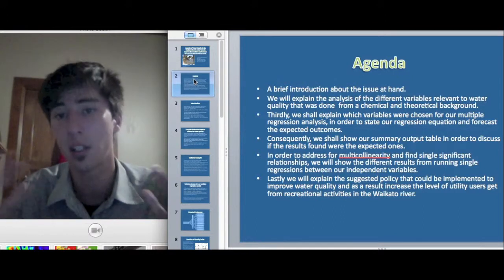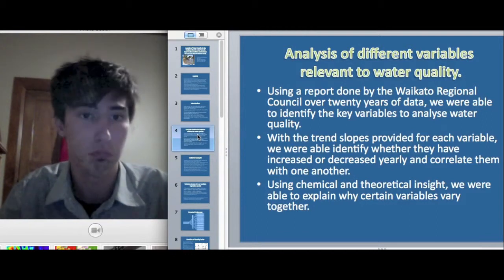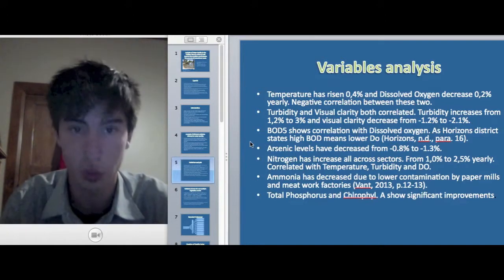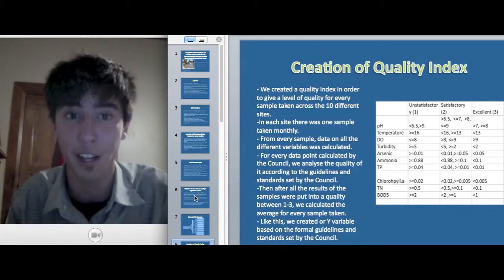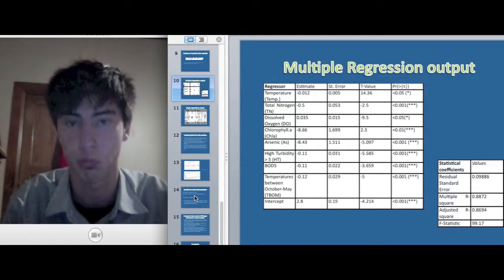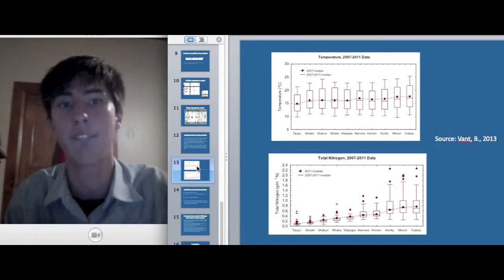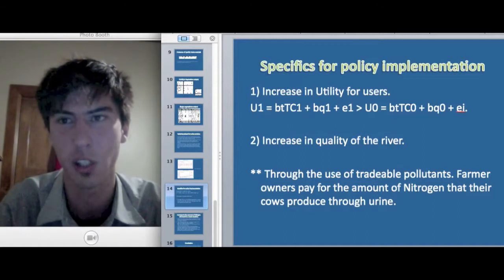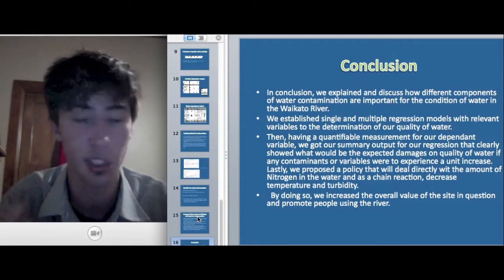Short version of analysis of water quality in the Waikato River.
Environmental and Resource Economics,
Analysis of water quality in the Waikato River in order to both increase the condition of the water and increase the amount of recreational users.
Waikato University.
Screen-cast (Jose Gonzalez).
May 2015.